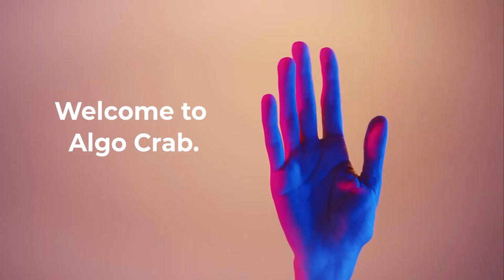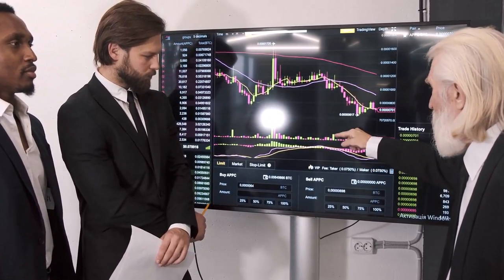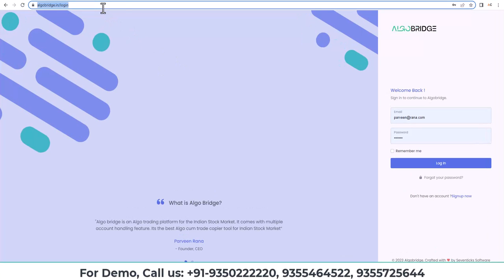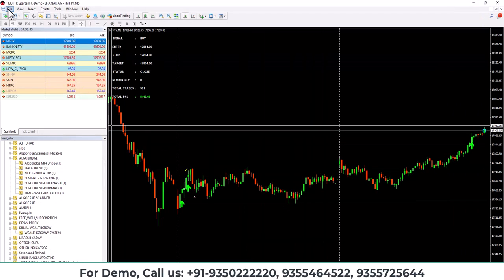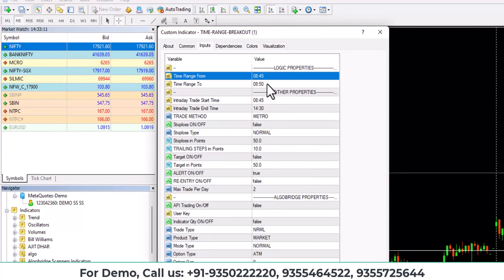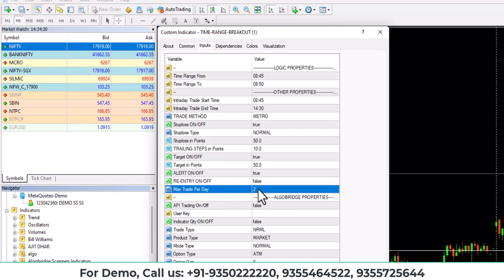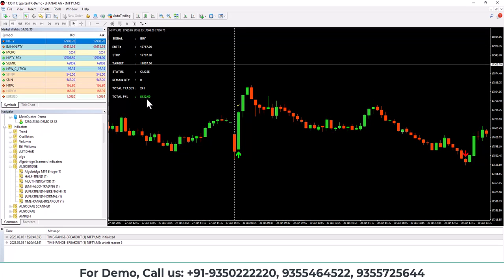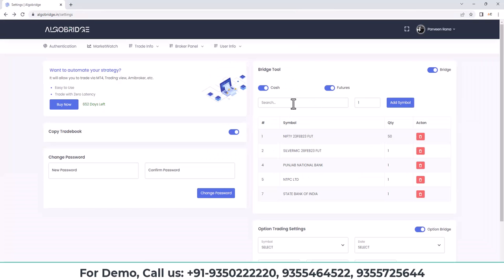Range Breakout Strategy with Algo Bridge: Maximize Your Profits in Volatile Markets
Welcome to the AlgoCrab Youtube channel! We're dedicated to providing you with the latest insights, tutorials, and updates on algorithmic trading and the AlgoCrab platform. Our channel is perfect for traders of all levels, from beginners just getting started to experienced traders looking to enhance their skills. You'll find informative videos on a range of topics, including strategy building, backtesting, real-time data analysis, and trade execution. Our expert team is here to provide you with the support you need to succeed in the fast-paced world of algorithmic trading.

Algo Crab is a Multi-broker Algo Trading Platform that Support More than 25 Brokers who provides the Algo Trading APIs. We have 15+ Pre-defined Strategies + Bridge tool that can connect with any Charting Software.

We Also Provide the Custom Strategies Development Service. We can Create Indicators as per Your requirement as well as, we create EA (Expert Advisor) For MT4 or MT5.

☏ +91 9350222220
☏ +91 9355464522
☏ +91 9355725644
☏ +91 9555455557